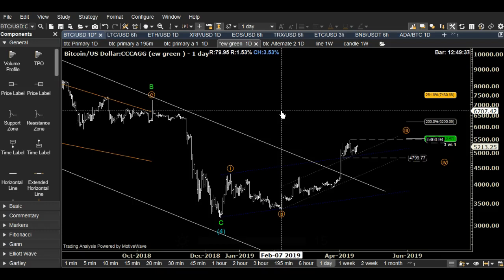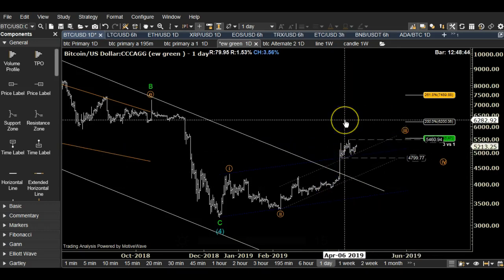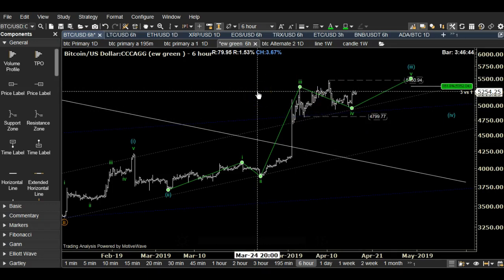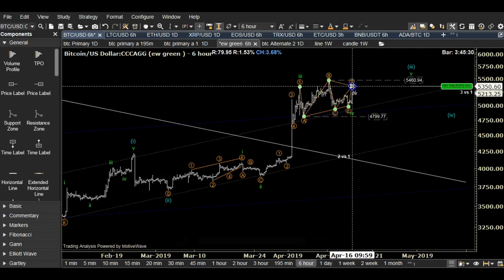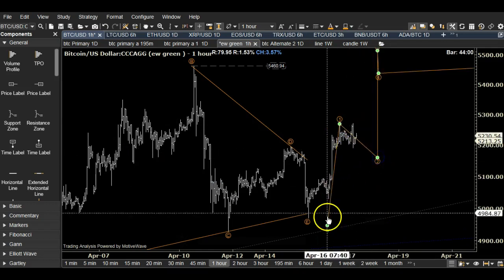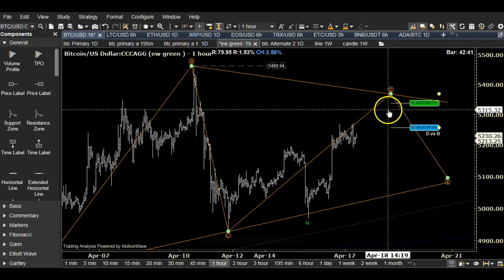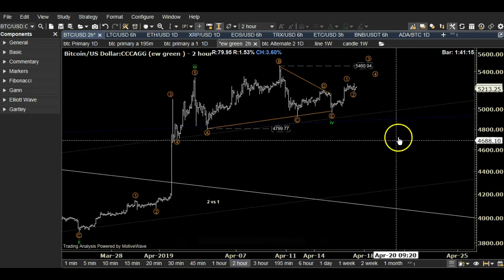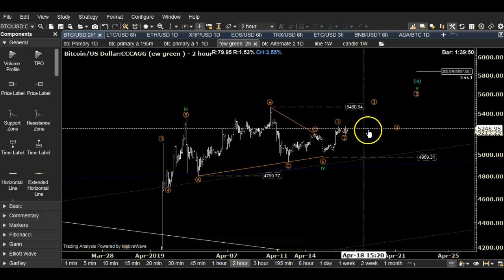Bitcoin elliot wave technical update !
Is the consolidation period over ? we're getting signs !